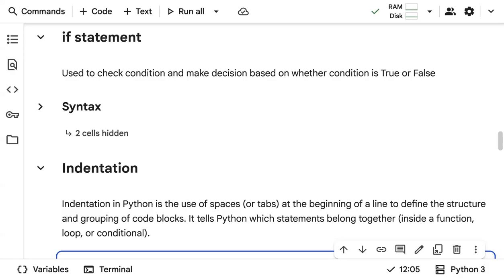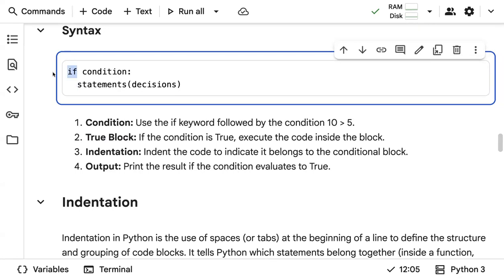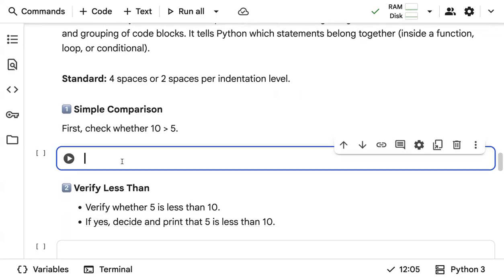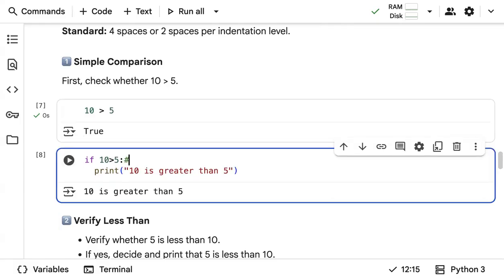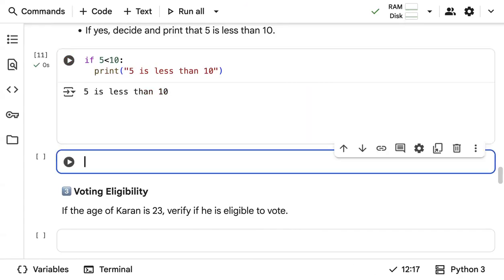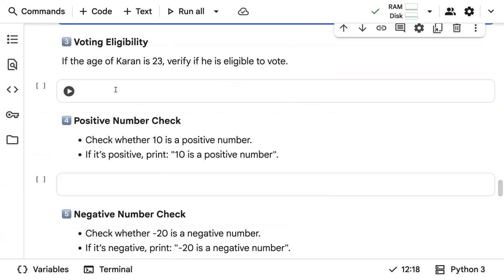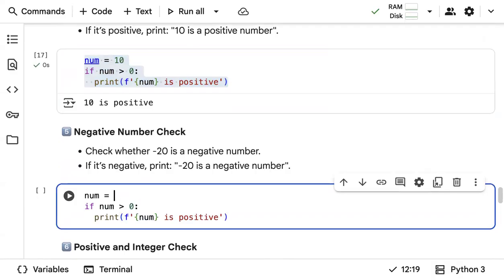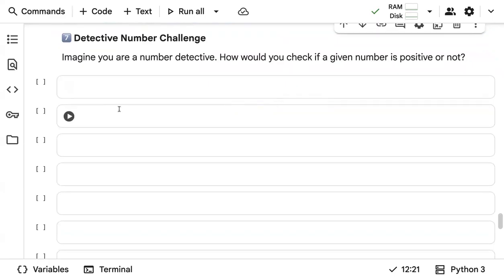Day 28 : Python for Data Science |The if Statement in Python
Day 28: The if Statement in Python
In this video, we’ll learn:
Syntax and Example
How Python Makes Decisions Based on Conditions
Real-World Examples in Data Analysis